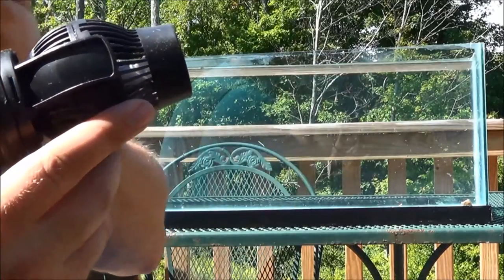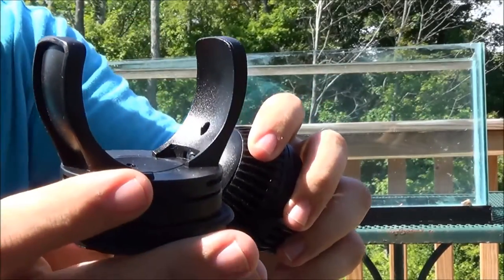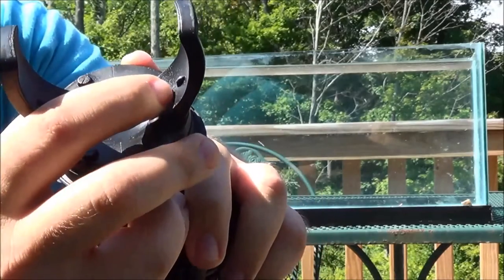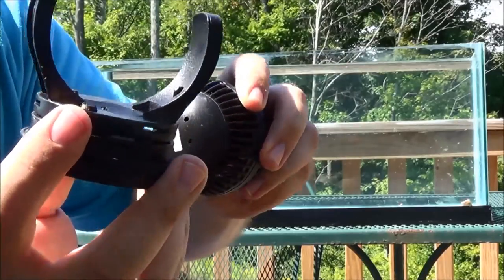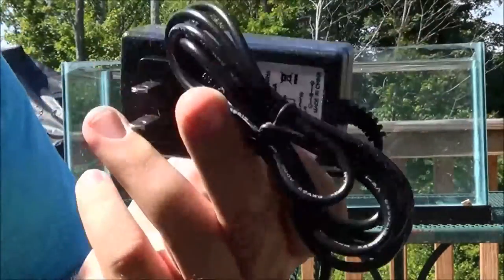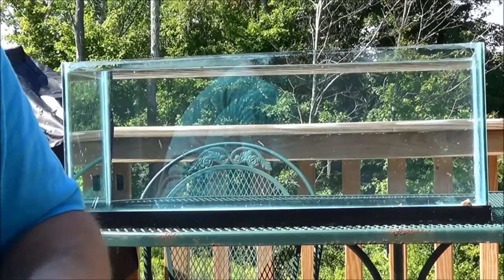Jebao WP25 Demo Part 1 - Whats in the box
Unboxing of the Jabeo WP 25.

Looking to get in on a group buy for one of the Jabeo wave makers or pumps?

Looking to partner your channel w